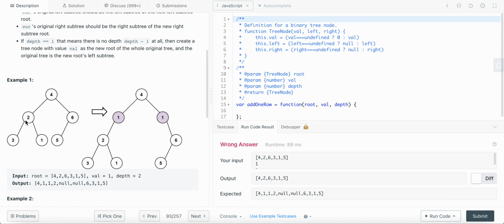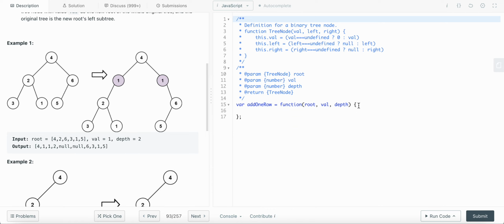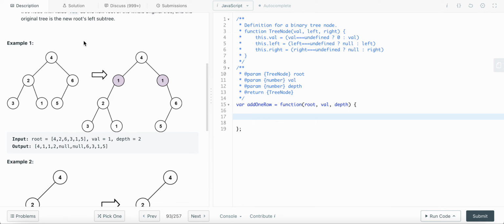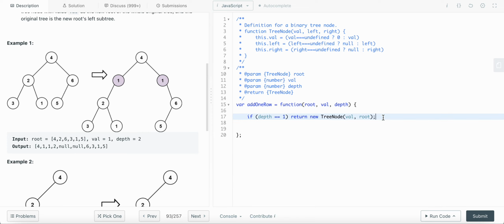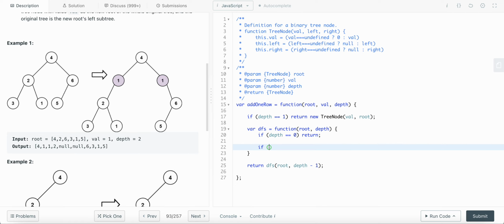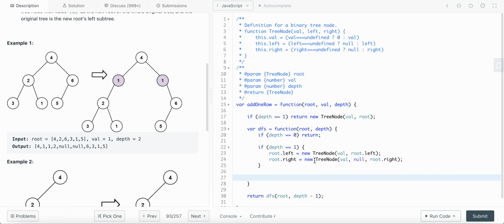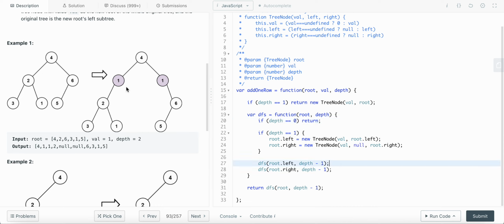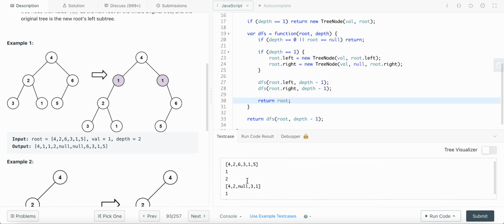LeetCode 623. Add One Row to Tree || JavaScript || BFS || Leetcode75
LeetCode 623. Add One Row to Tree